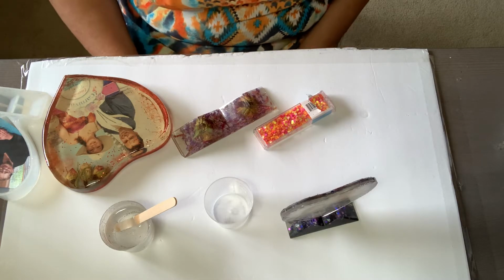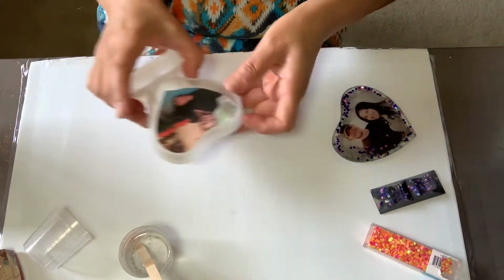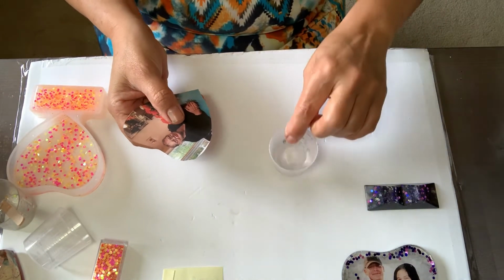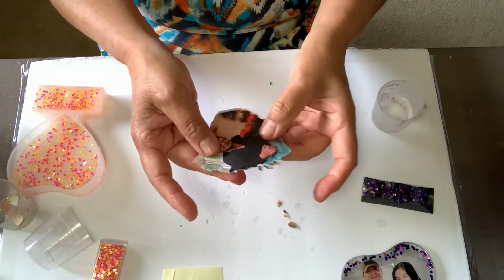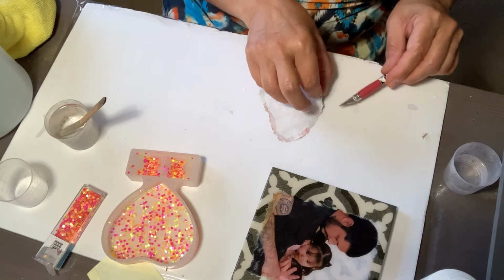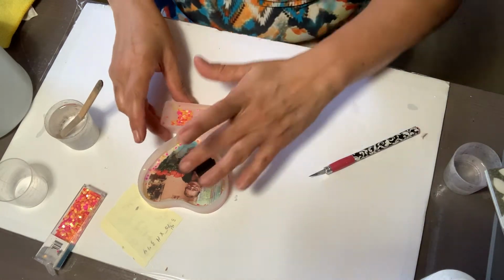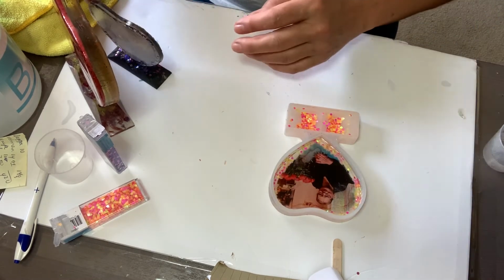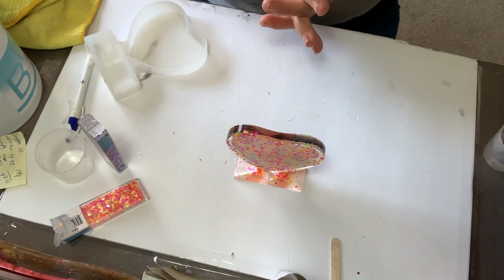How To Make A Resin Heart Frame | diy | Personalized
For this video you will need :
Marine epoxy 64oz each
Marine epoxy/resin 8oz each
Heart silicone mold
Measuring cups
Epoxy Resin Kit

OTHER LINKS FOR RESIN ITEMS:
6PCS resin molds
450 silver keychains
450 bronze keychains
Alphabet mold with key chains kit
Bottle holder silicone mold

Links for stickers:
Sticker sheets 8.5x11. 100 sheets
White adhesive vinyl roll
cricut printer
HP envy 5530
Paper trimmer

Nuggets Hershey’s chocolate:  target 31.5 oz $9.99

LINKS FOR HIIPOO SUBLIMATION INK:
Hiipoo ink with syringes
NEW Hiipoo ink easy to fill
Hiipoo printhead cleaning kit

Other Links you may like:
Easy weed HTV
EASY WEED RAINBOW REFLECTIVE HTBV
cricut infusible ink
cricut weeder
heat gloves
oven toaster broiler
cricut maker
cricut easy press
cricut mug press
Butcher paper
heat tape
Hiipoo sublimation ink

Links for Swarovski rivoli:  each product:
Swarovski rivoli 12mm
11/0 delica
15/0 miyuki
6lb fireline crystal
8mm silver plated rings
Bead board

Patchment paper
Party foil
Easy weed adhesive
teflon sheet
Hotfix applicator
Toddler t-shirts
heat tape
Patriotic tie dye
swarovski ss10
ss10 hotfix

Soda Ash (for tie dye)

 (Soda ash is used to soak the shirts you are going to tie dye. most people put their shirts to dry after you soak them. I like to use them right after I soak them. I just take as much of the water out of the garment. Soda Ash will help the garment keep the color and not spread when you rinse off dry after you tie dye. another important thing is that whatever  soda ash is  left in the the bucket, you can save it by putting it in a bottle with lid and reuse it. Dilute 1cup of soda ash to 1 gallon of water)